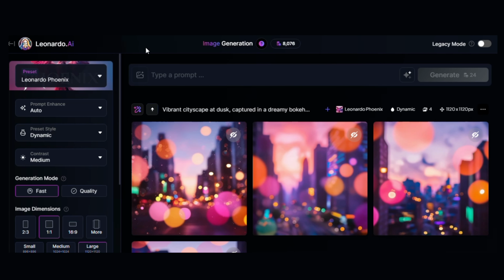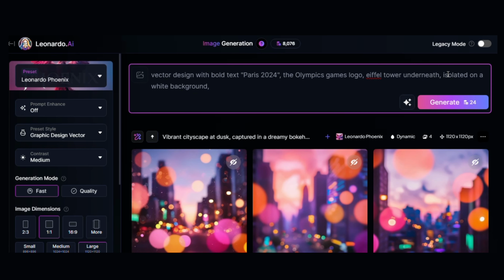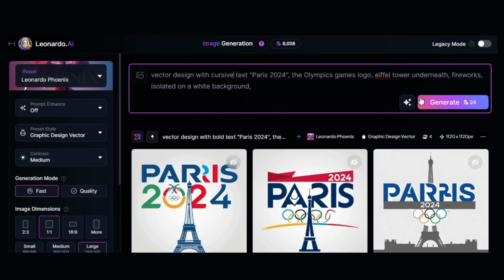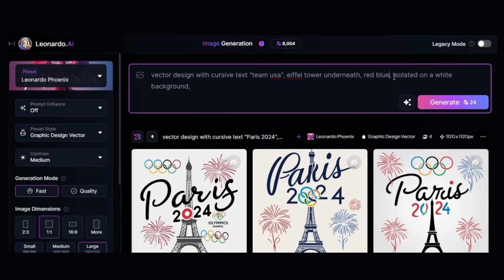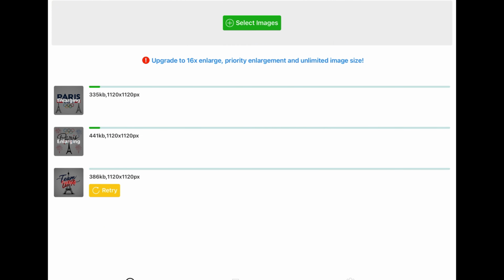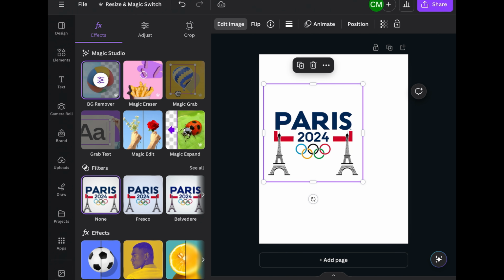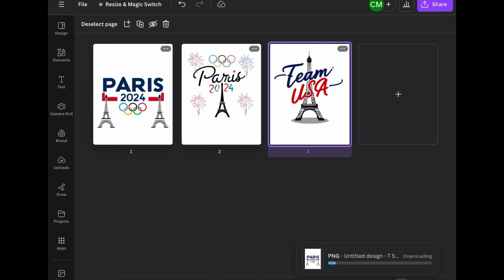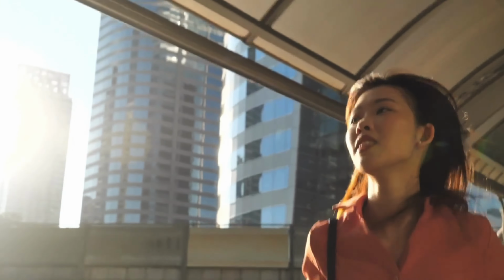Trendy AI Etsy Paris Olympics 2024 T-Shirt Designs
In this video, I’ll show you how to create Paris Olympics 2024 T-shirt designs for Etsy, helping you tap into the excitement and demand surrounding the upcoming games. Whether you’re an experienced Etsy seller or just starting out, this step-by-step guide will walk you through the process of designing and listing eye-catching T-shirts that stand out from the competition. Learn about the latest design trends, essential tools, and best practices for creating high-quality, marketable T-shirt designs that capture the spirit of the Paris Olympics 2024. Don’t miss this opportunity to boost your Etsy sales with trendy and unique merchandise.